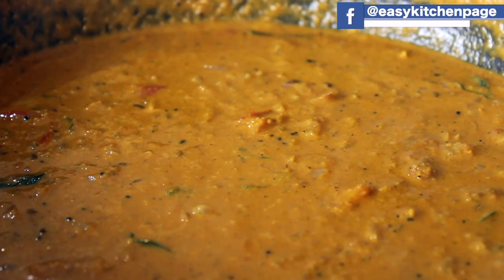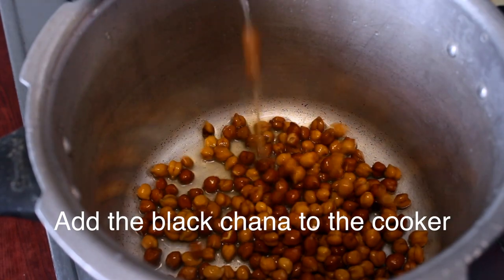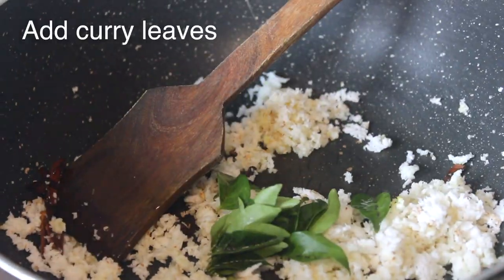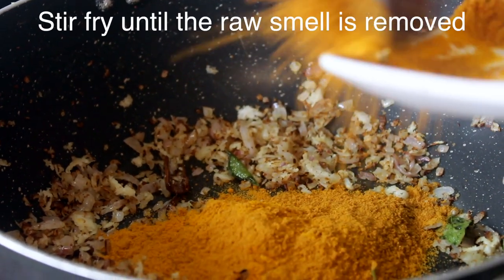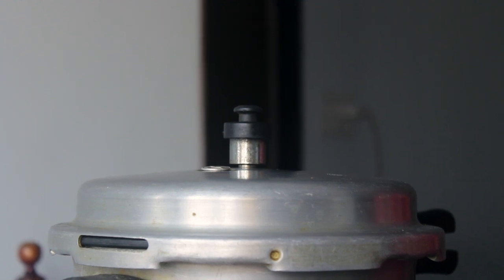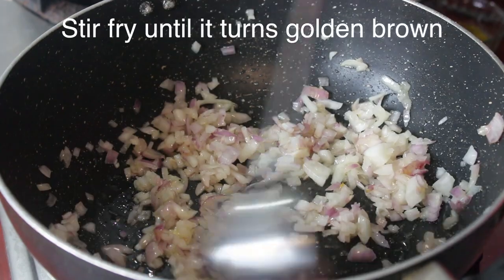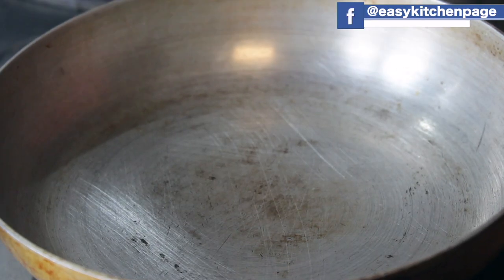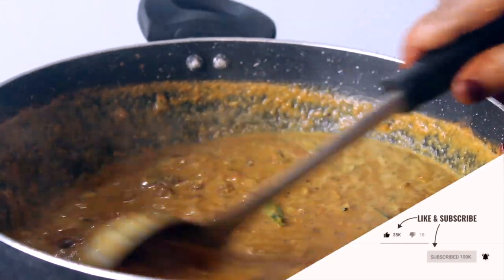சென்னா மசாலா | Channa Masala | in 4 minutes